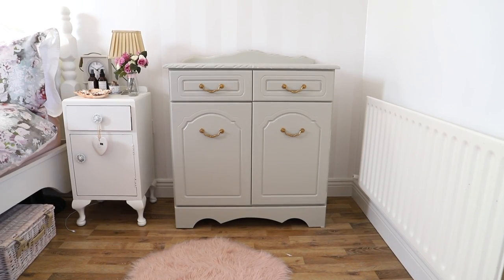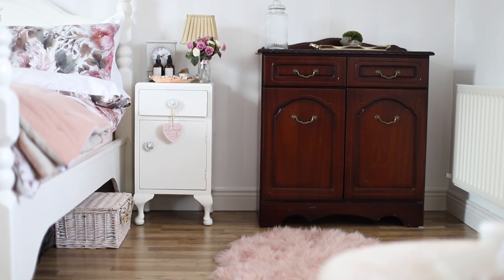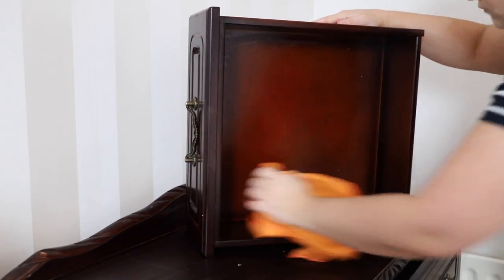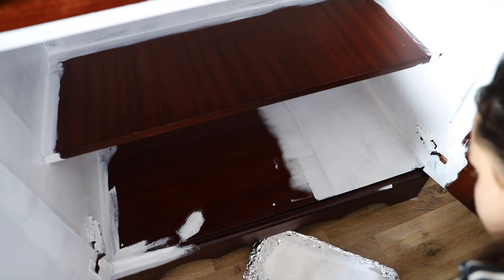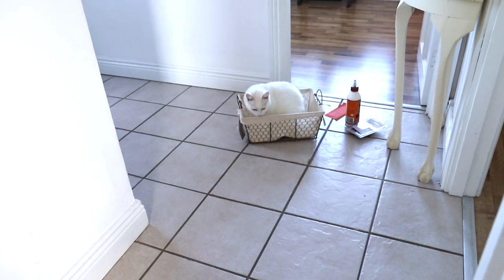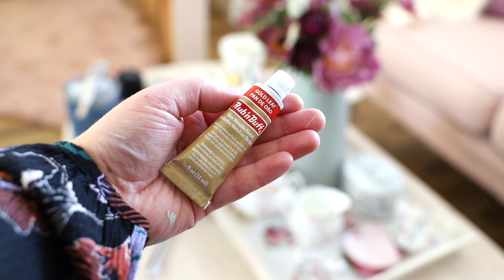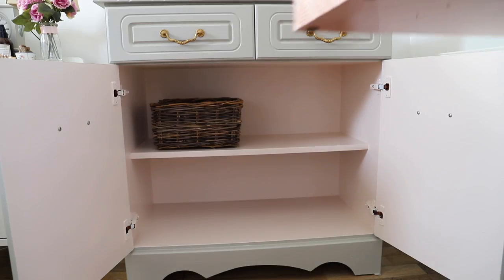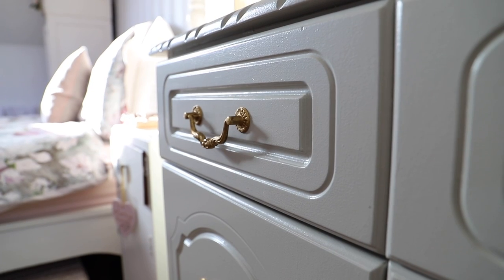DIY furniture makeover, Cottage style cabinet makeover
This week I have a DIY furniture makeover, I gave my cabinet a  Cottage style makeover using some Colortrend satin paint. I transformed an old piece of furniture that was going to be thrown away and painted it to suit my style of decor. I do love a fun furniture flip.

If you want to check out my furniture painting FAQ blog post then check out this link here.

Thank you so much for your continued support on my Youtube channel. I try as much as I can to heart and reply to all of your comments